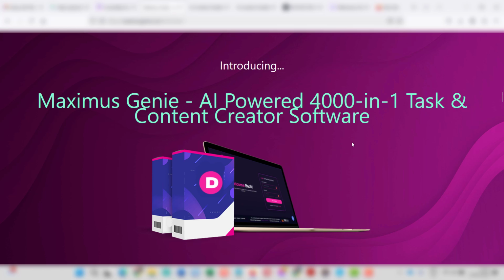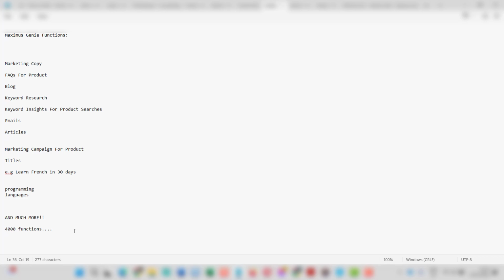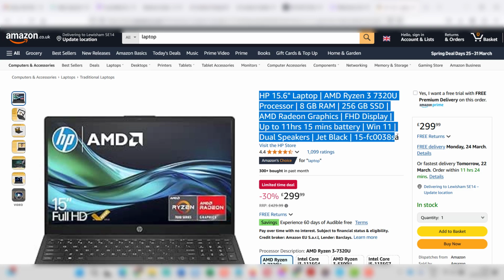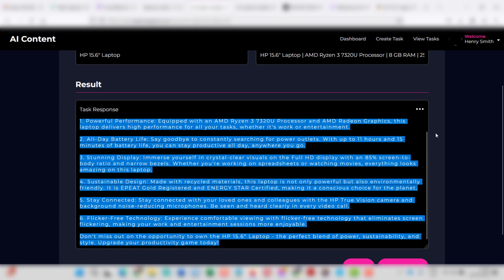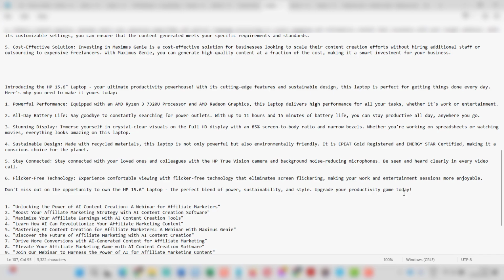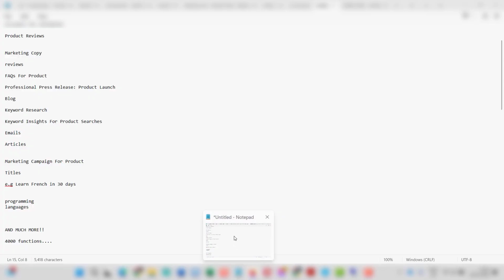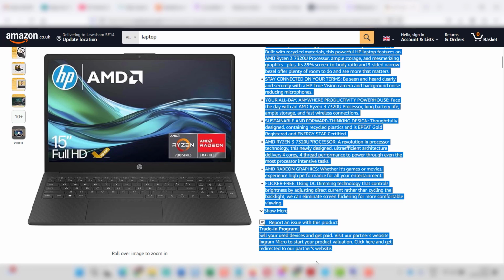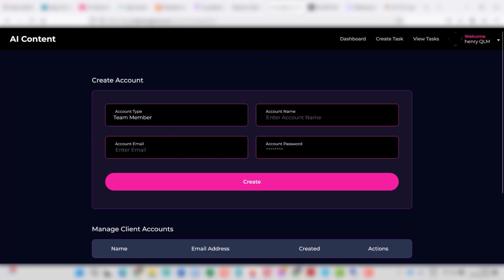Demo - Maximus Genie - AI Powered 4000-in-1 Task & Content Creator Software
In this groundbreaking YouTube video, we delve into the world of content creation and marketing strategies that have the power to revolutionize your online business. With one-click solutions, customization options, and a user-friendly interface, you can effortlessly create content that resonates with your brand and captivates your audience like never before.

Discover a tool that offers the fastest method for content creation, requiring no prior marketing knowledge. This cloud-based system provides 100% customization, allowing you to choose from dozens of marketing strategies to enhance your online presence and drive engagement.

With SEO-friendly content generation and long-term planning capabilities, you can easily assemble hundreds of eye-catching, traffic-boosting posts that align with your vision and goals. Say goodbye to the exhausting process of content creation and hello to a tool that simplifies and streamlines the entire journey.

Introducing Maximus Genie - AI Powered 4000-in-1 Task & Content Creator Software, featuring 1-Click Prompts Business Solutions, the fastest method for content creation, and a cloud-based system for maximum flexibility. With complete customization options, a wide array of marketing strategies, and user-friendly interface, you have full control over your content creation process.

Experience the convenience of a tool that requires no downloads or installations, offering a wizard-based interface for seamless navigation. Elevate your content creation process and unlock the gateway to diverse marketing strategies with Maximus Genie. Watch the video now to transform your content creation experience and skyrocket your profits, leads, and sales by tenfold.